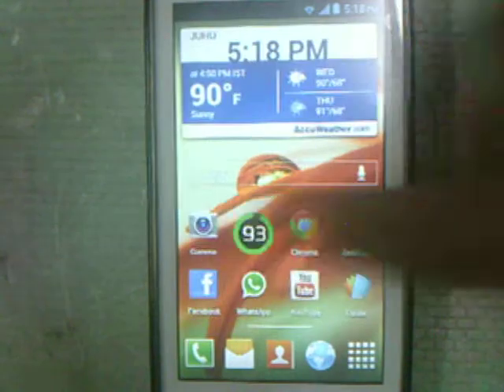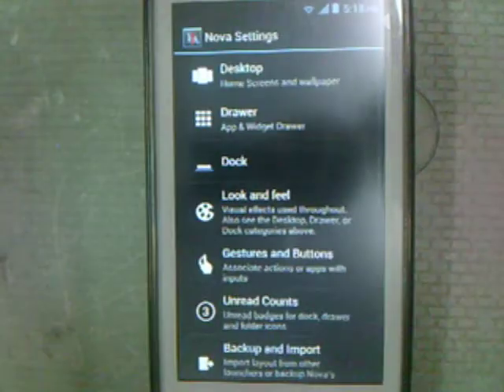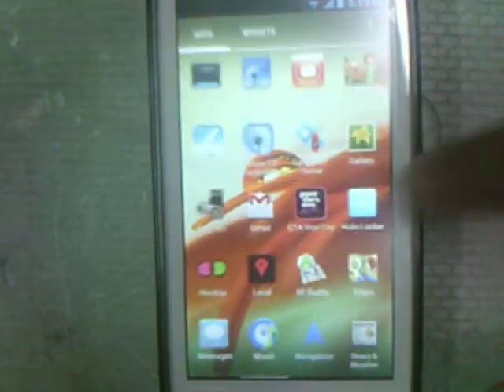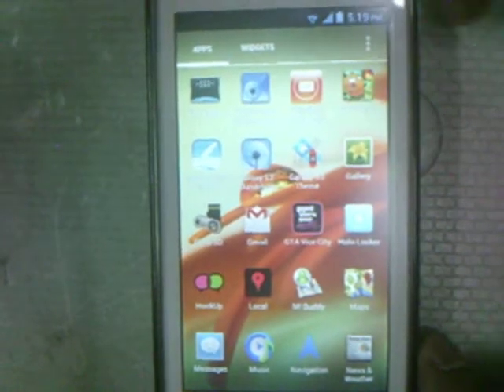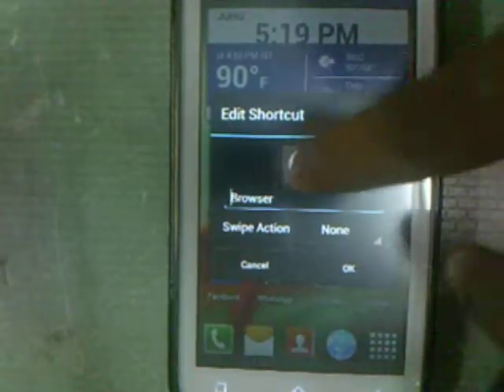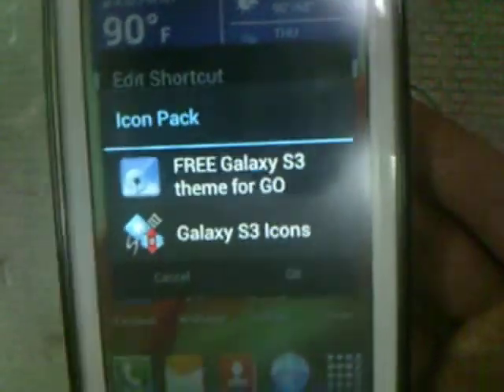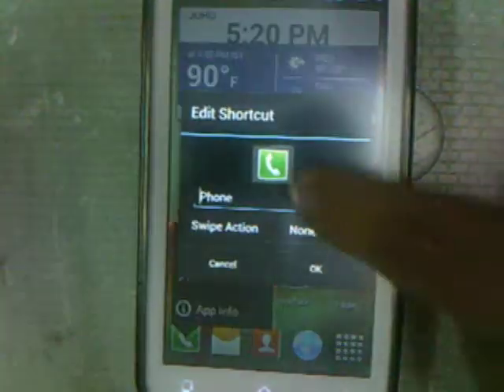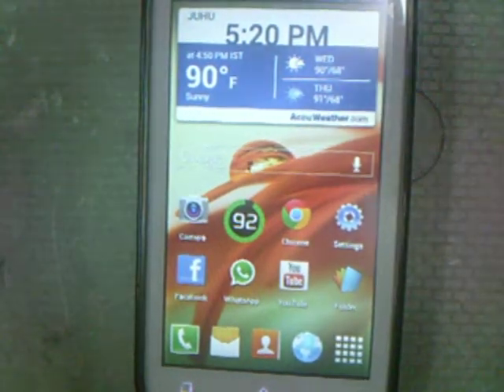How to "MOD" your android device like Samsung Galaxy SIII or Samsung Galaxy Note II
"MOD" your android device like Samsung Galaxy SIII or Samsung Galaxy Note II